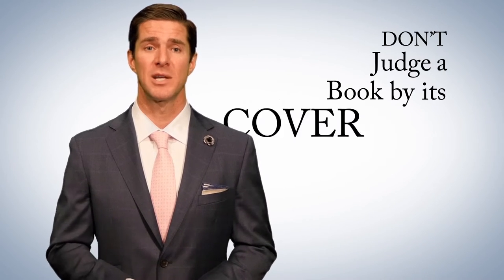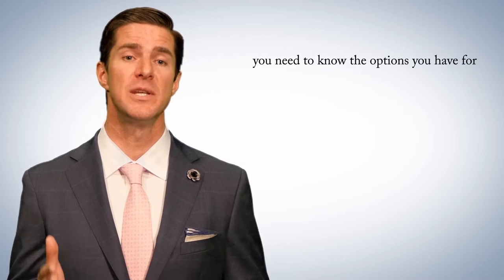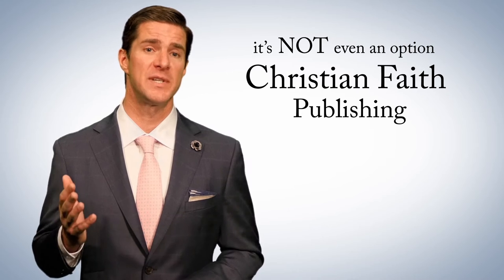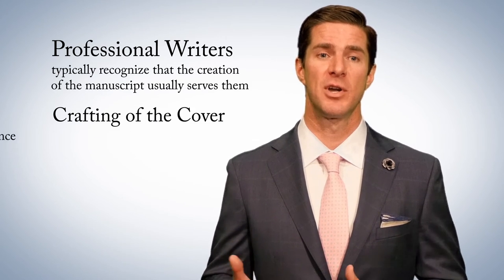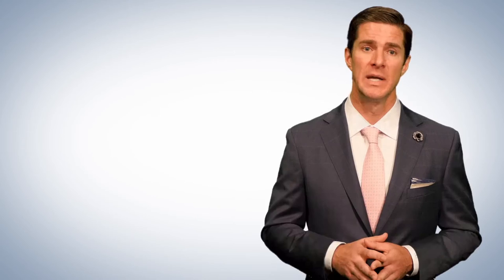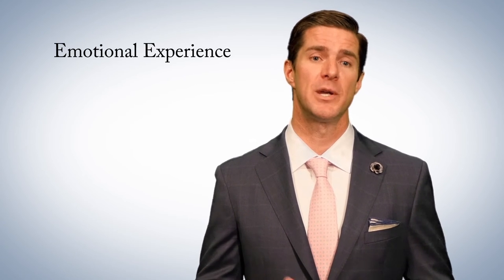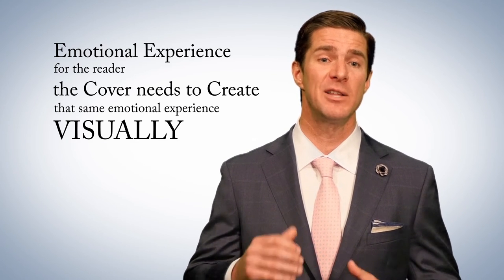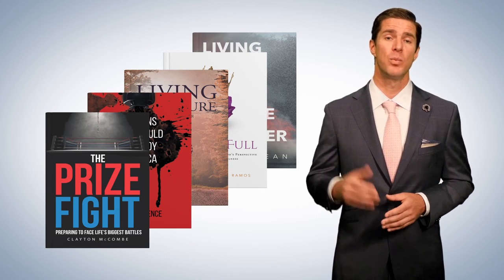Christian Faith Publishing - Cover Design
Christian Faith Publishing, "Publishing Basics" video series. Topics covered: CFP's cover design process.